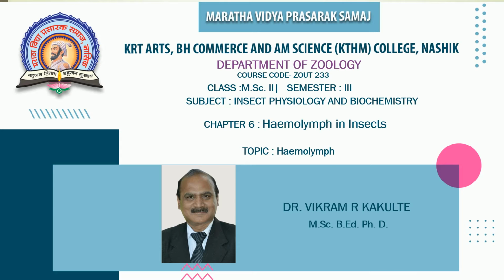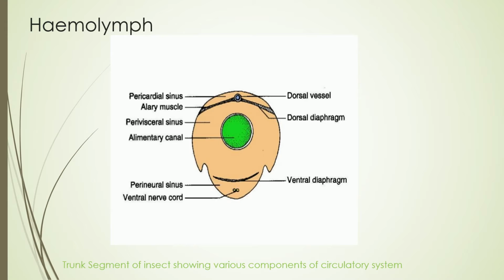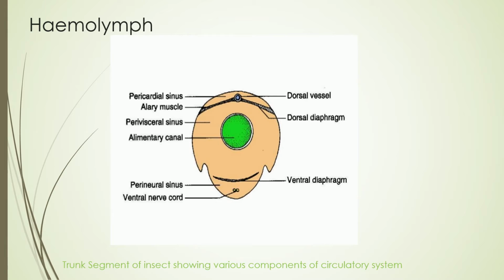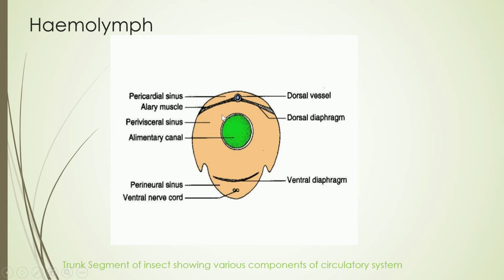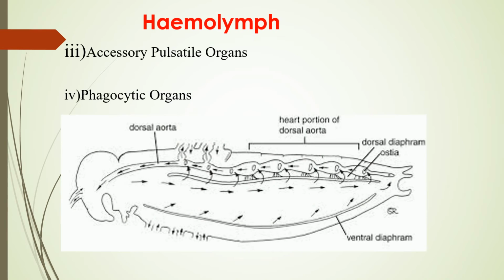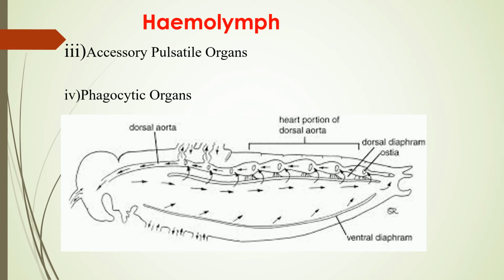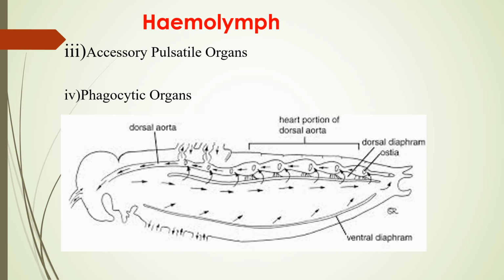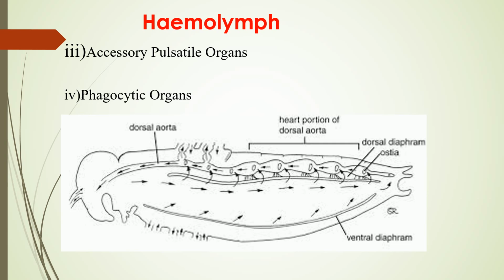M.Sc. II Sem III | Insect Physiology and Biochemistry | ZOUT 233 | Haemolymph of Insects | Lec 1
Dr. VIKRAM KAKULTE | M.Sc. II Sem III |
Insect Physiology and Biochemistry | ZOUT 233 |
Chapter 5 : Haemolymph of Insects
Topic : Introduction about Haemolymph
Circulatory system of insects, Haemocoel, Dorsal blood vessel and Lateral Vessels